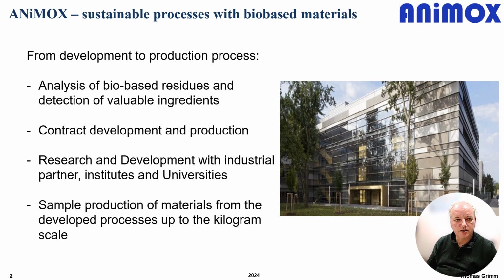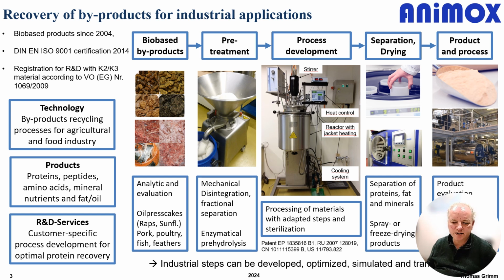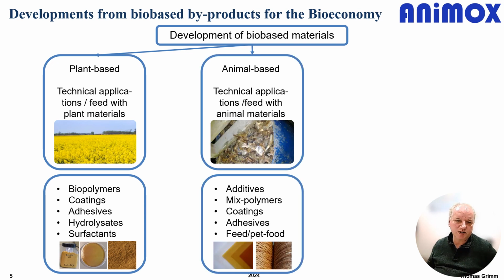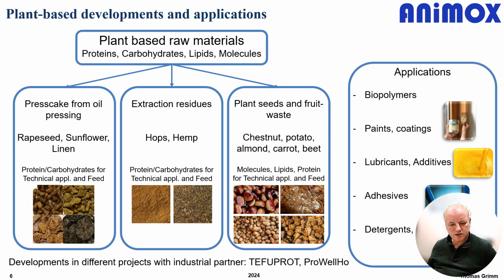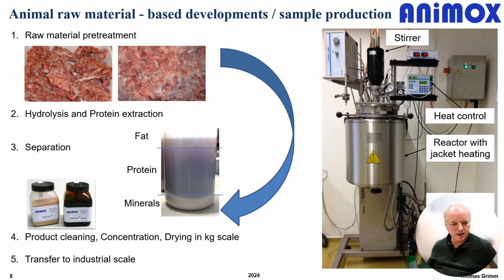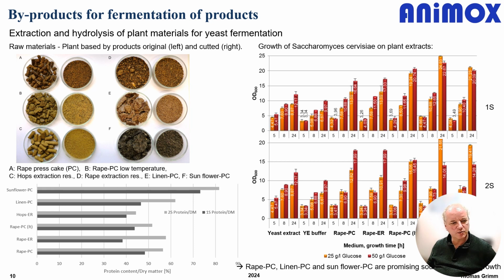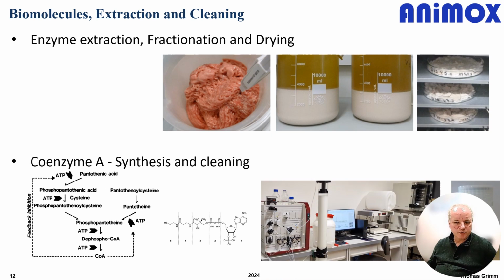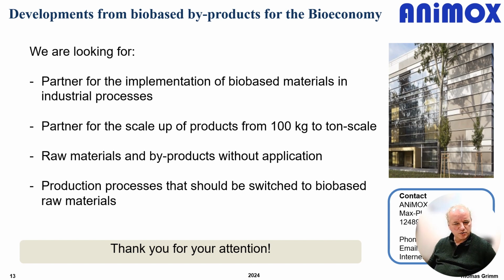Bio PAT Forum ANiMOX GmbH 20240306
Title: Bio-based raw materials for sustainable industrial processes | Speaker: Thomas Grimm

The company ANiMOX GmbH:
Products made from protein-containing residues - ANiMOX develops solutions for the use of all by-products in bio-based industrial processes.

Raw materials
Whether animal, vegetable origin or from insect larvae - through years of experience in analysis, assessment and treatment of bio-based industrial residues, we can make the full value potential of your by-products available.

Process development
We offer a wide range of processes such as thermal pressure hydrolysis, enzymatic hydrolysis or physical processes to develop the optimal process flow to recycle your by-products. The most important factor for us is the optimization of added value on an industrial scale.

Products
You get an optimized process, scalable balances of material flows and SOPs for industrial implementation. With our samples up to the kilogram scale, including certificates of analysis, you are already holding your tomorrow's product in your hands today.